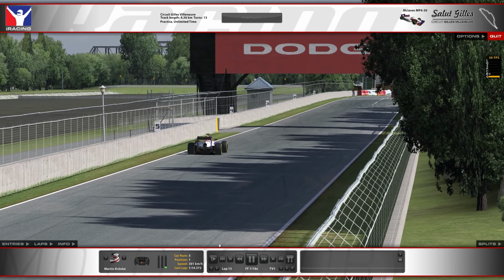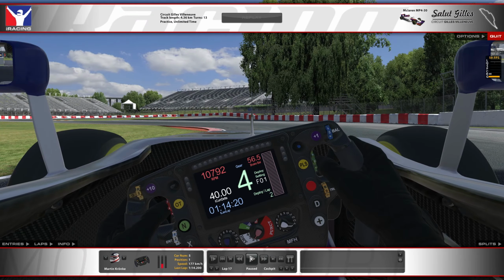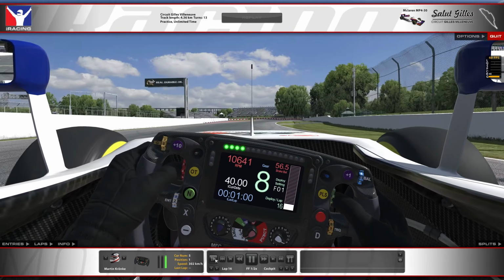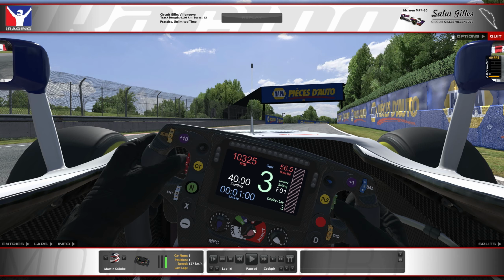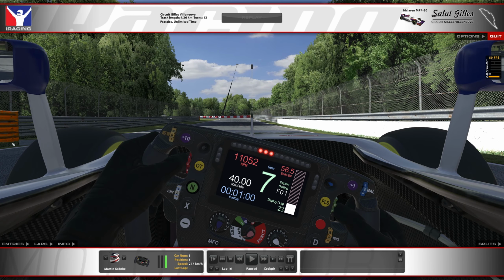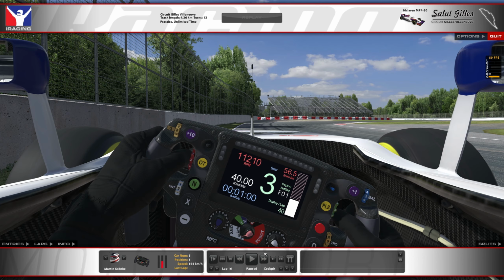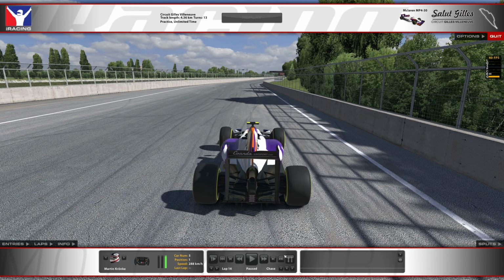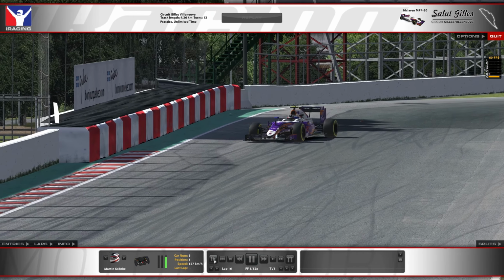2016S4 - Week 8 (Montreal) - MP4-30 - iGPS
Qualifying lap replay analysis. Laptime is 1:14.200. Default Afternoon weather. Driver: Martin Krönke

The setup, replay and telemetry datapack can be found where you can also request 1:1 live coaching sessions with Coanda Simsport drivers.